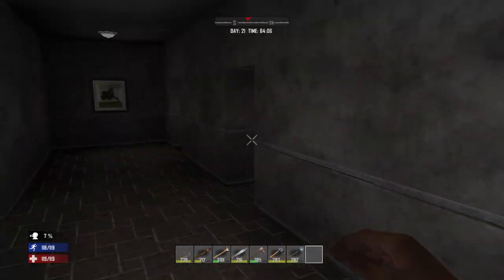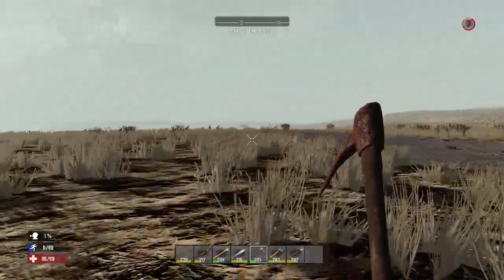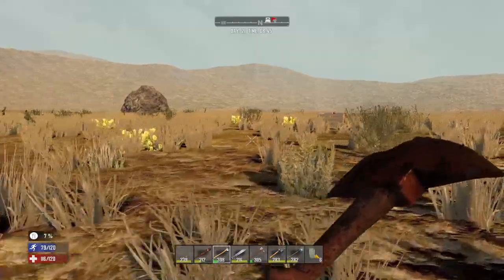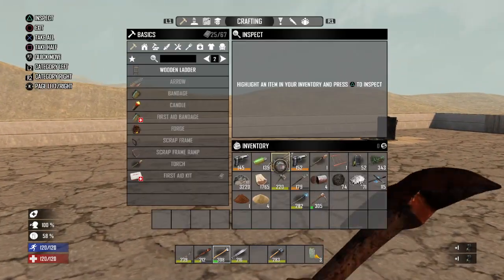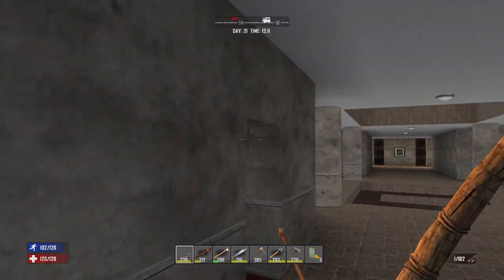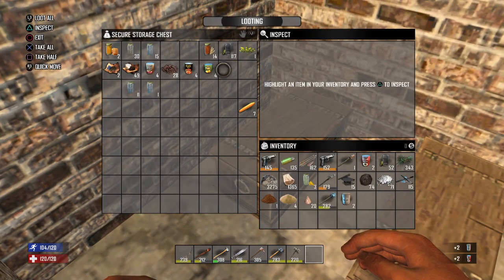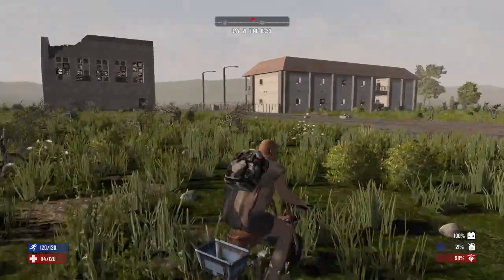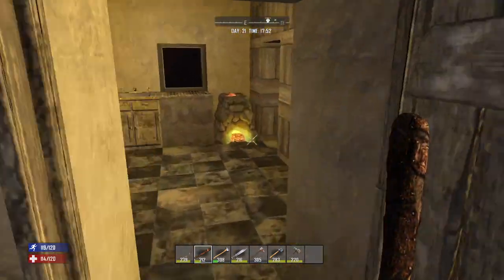7 Days To Die - S2 E17 - PREPARATIONS!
Time to get ready for horde night!